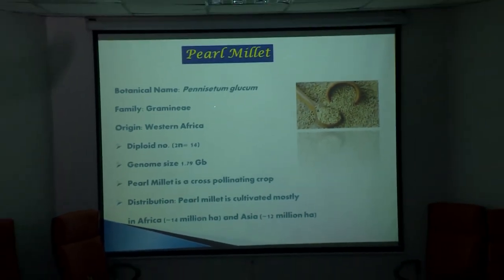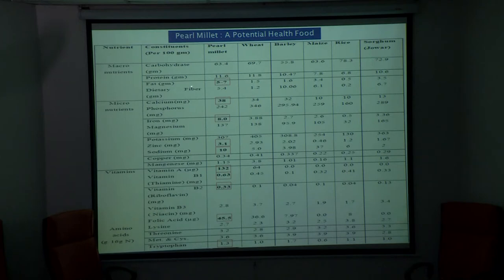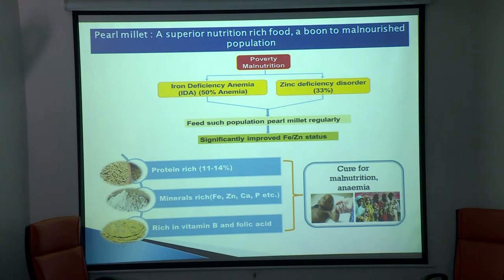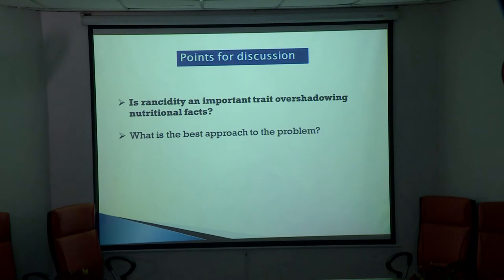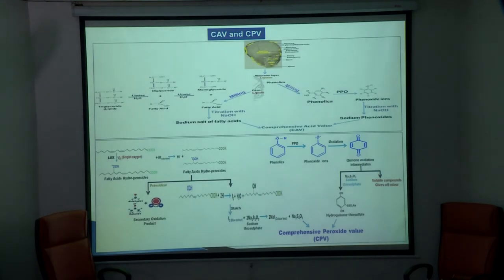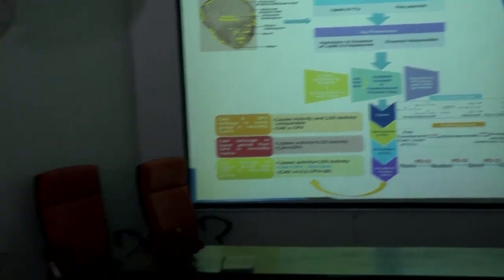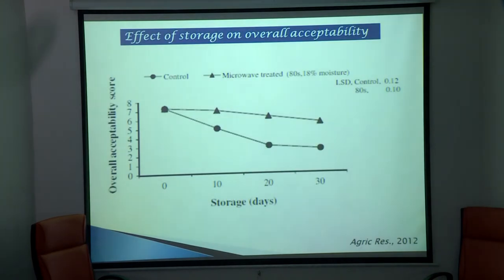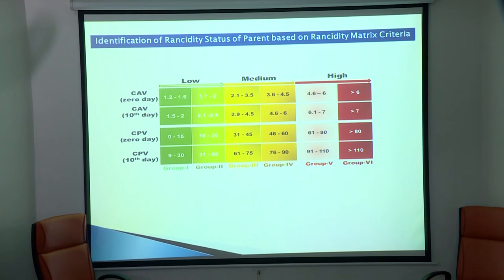Rancidity matrix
Rancidity matrix – unfolding the story of Pearl Millet flour
Dr. Suneha Goswami